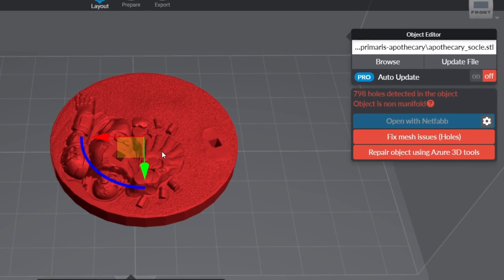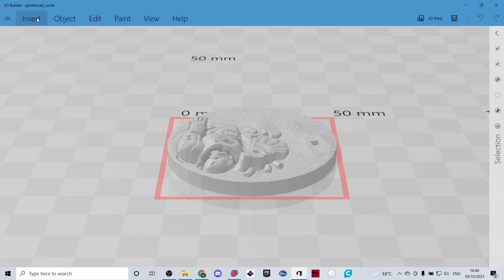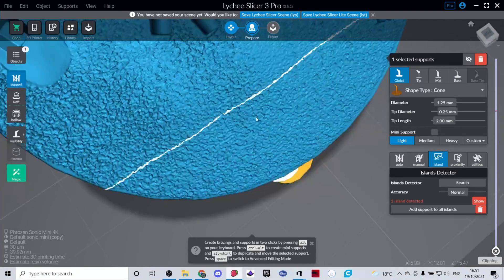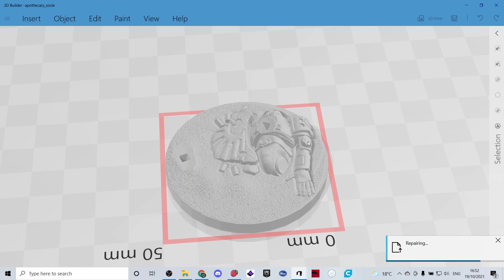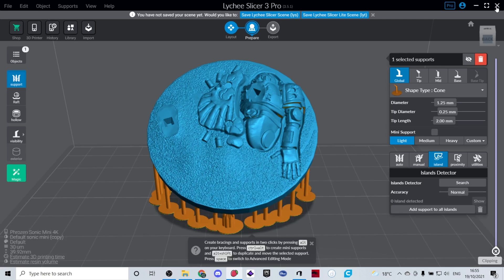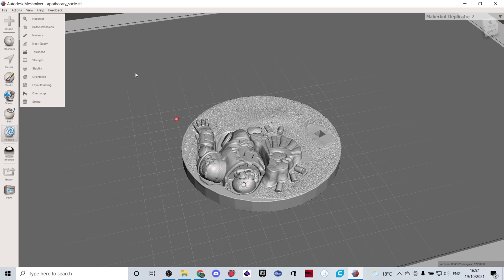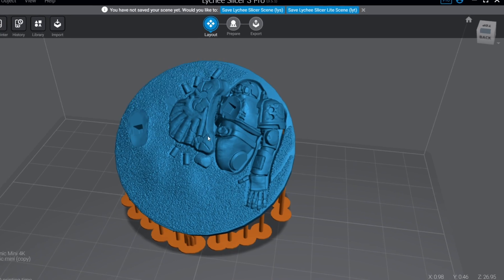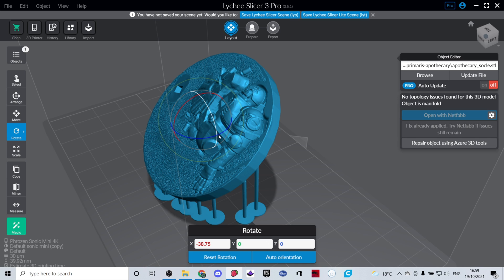How to fix STL, Fix non manifold STL with these easy steps!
Fix non manifold STL with these easy steps. Featuring stl builder and meshmixer.
Its easy to fix this problem, however I have had one file that was too big to fix on my computer.
As usual hope that helped and don't forget to suck rice for more content.

Armypainter mega set
My camera